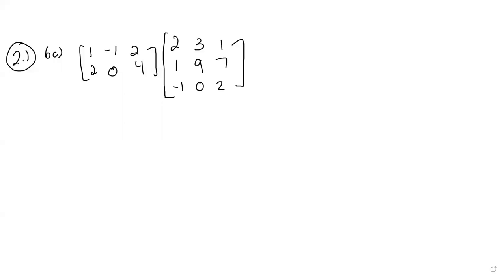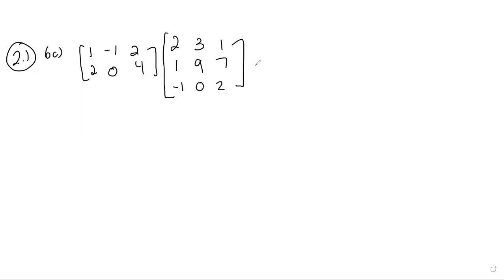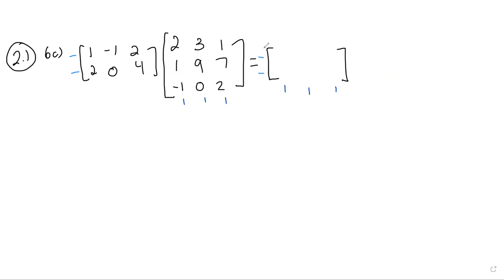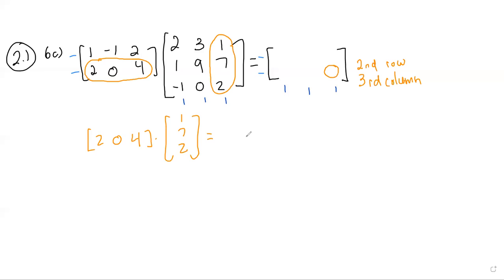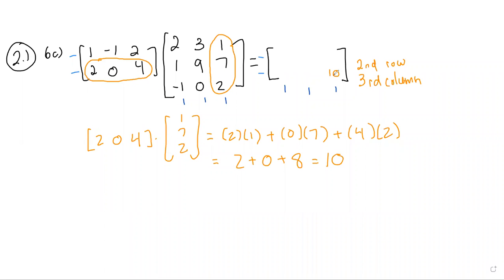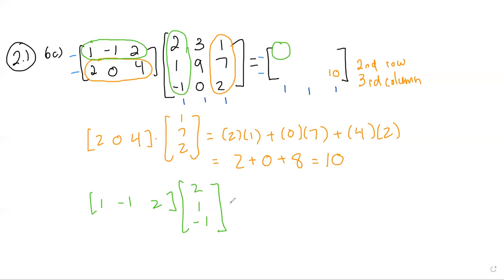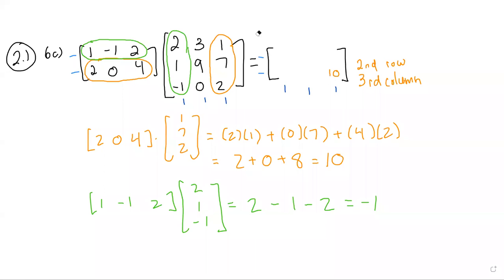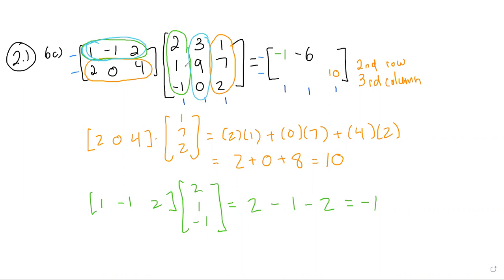2 1 6c Matrix Multiplication